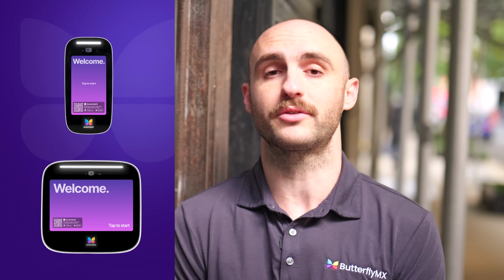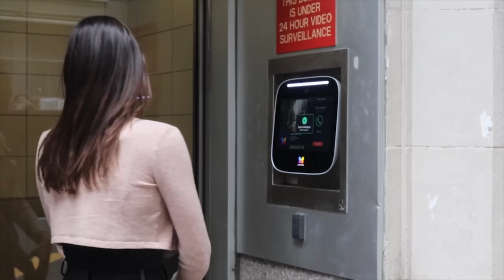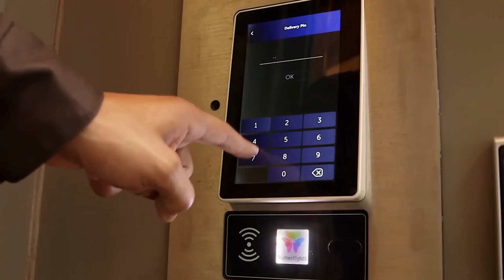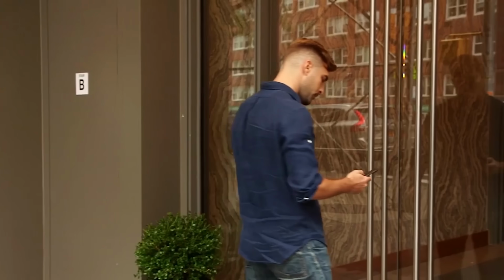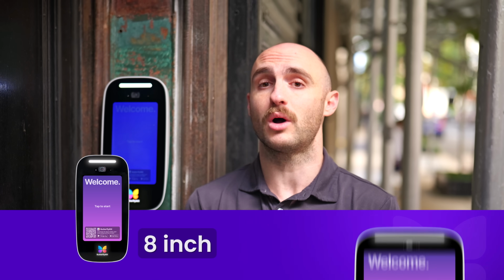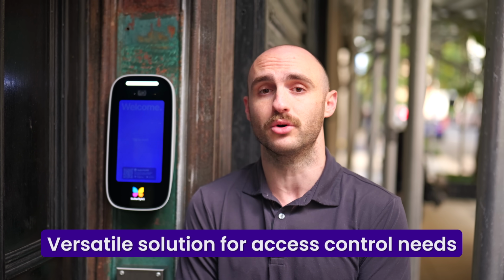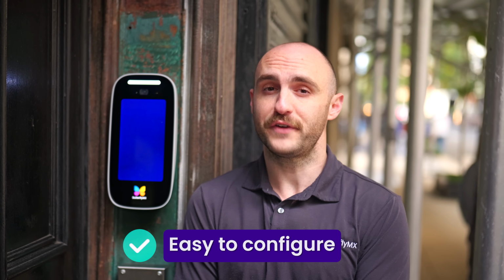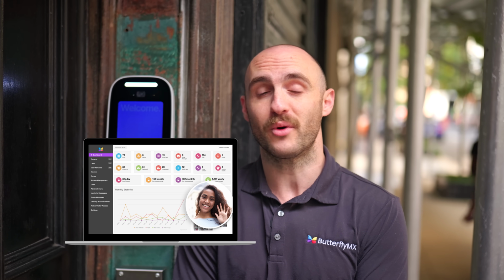Apartment Video Intercom System: Why You Need One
Learn why you need an apartment intercom system! 🏢📱
*Free guide: Learn which smart building technologies are right for you 🔗

In this video, Frank from ButterflyMX showcases how our award-winning intercom system works to make property access simple, secure, and seamless for both residents and property managers. With real-time video calls and remote access management, the ButterflyMX apartment video intercom system is designed to enhance convenience and security for any building.

Key features:
✅ See and communicate with visitors before granting access via the ButterflyMX mobile app.
✅ Manage access remotely with visitor passes and entry logs.
✅ Compatible with both new builds and retrofits – only three wires needed!
✅ Seamless integration with property management platforms for effortless move-ins and move-outs.

Upgrade your property’s access with an intercom system that’s versatile, reliable, and easy to use.

📍 Video Chapters:
00:00:00 How the ButterflyMX Video Intercom works
00:01:16 Video Intercom installation and configuration
00:01:42 Property management system integrations